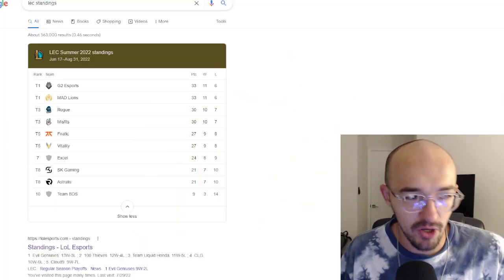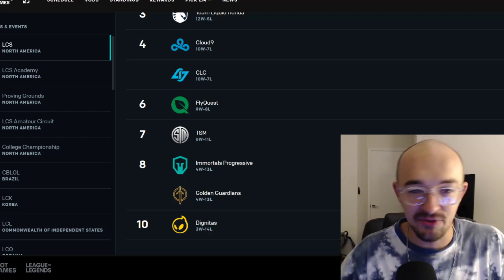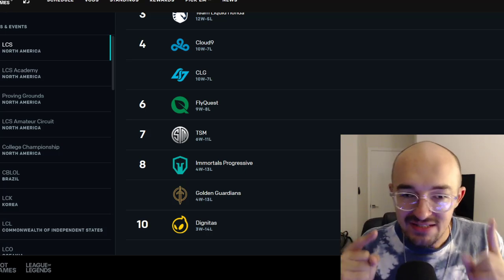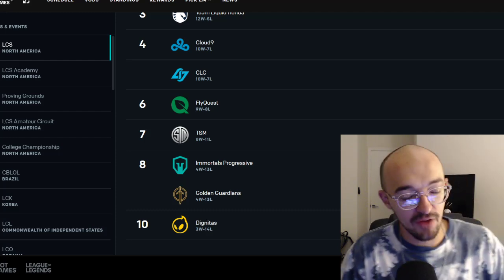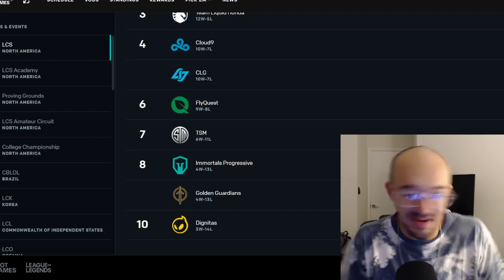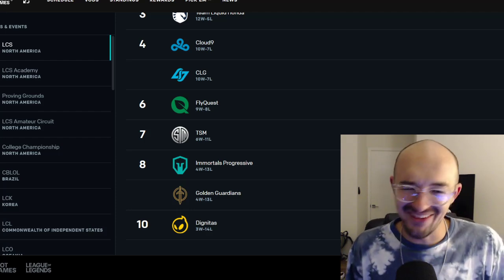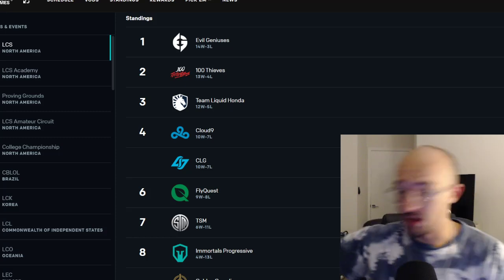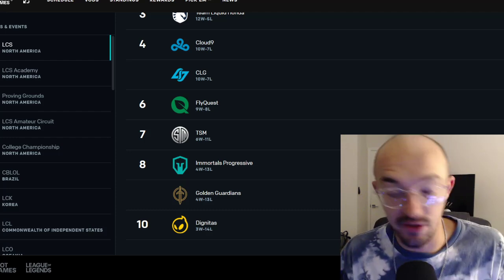LCS NEEDS TO CHANGE THIS...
I post videos pretty much daily. Trying to hit 20,000 subs :)